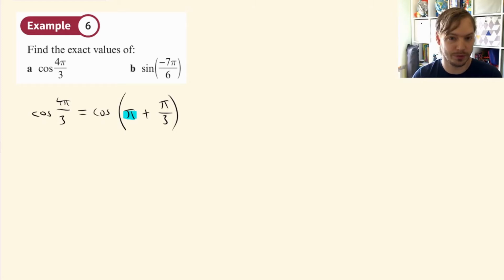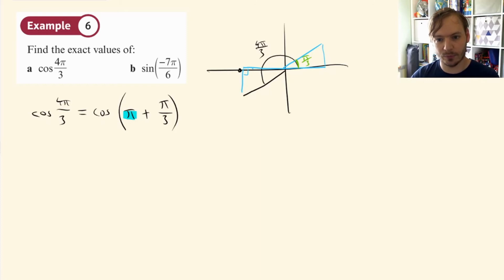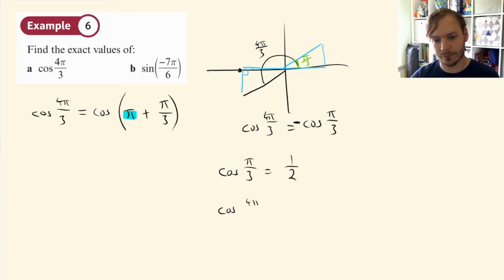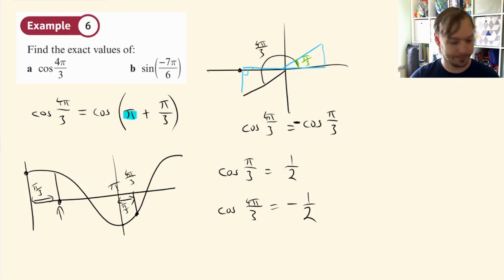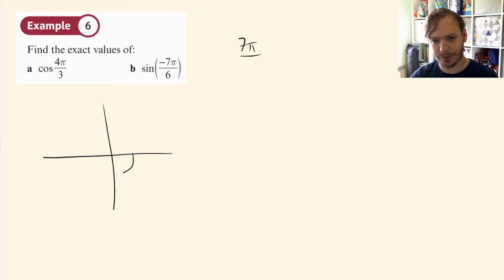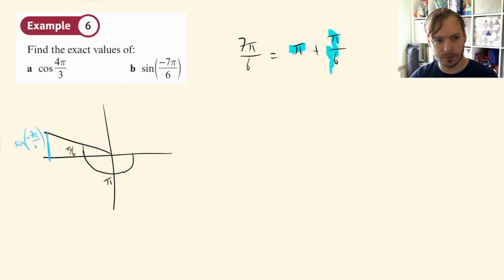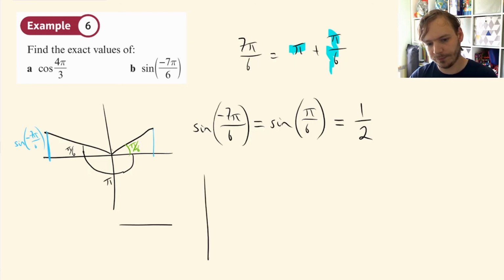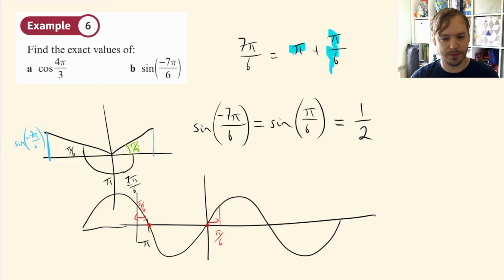Radians part 6: using symmetries examples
Introduction to Radians part 6: Using symmetry to find related solutions example